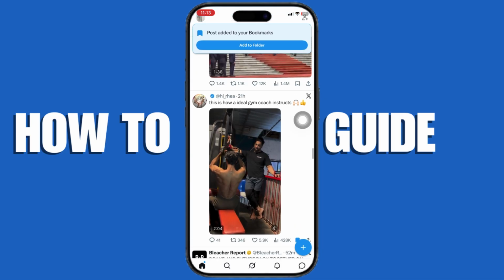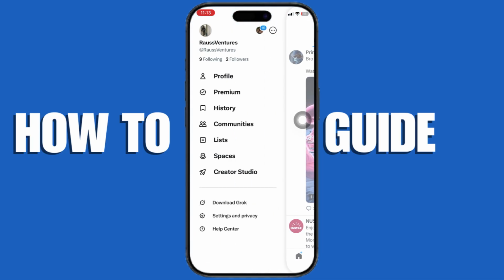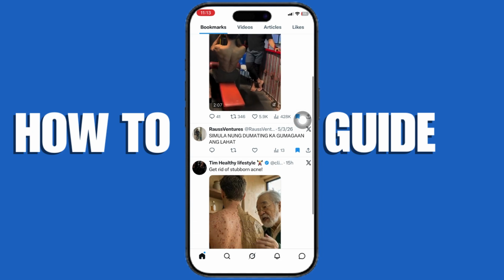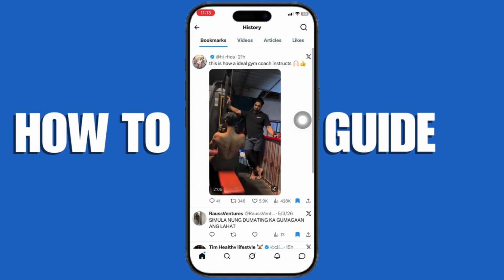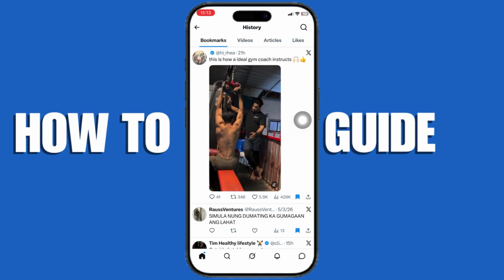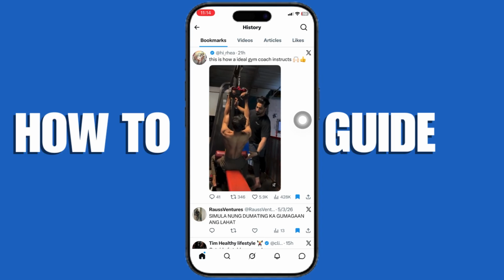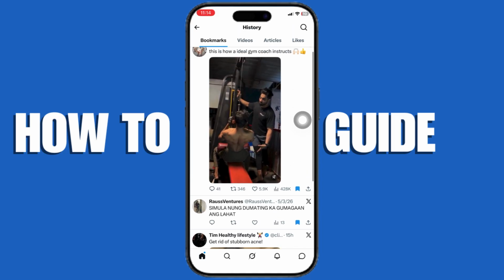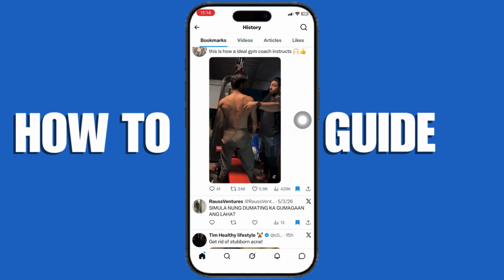How To Save Post on X Twitter (Easy Guide)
Learn how to save post in X (Twitter) using the built-in Bookmark feature in just a few seconds. This simple X Twitter tutorial shows you how to save tweets, bookmark posts, and easily find them later on the X app (Twitter mobile & desktop). Perfect for users searching for how to save tweets, Twitter save posts, and bookmark X posts for quick access anytime.